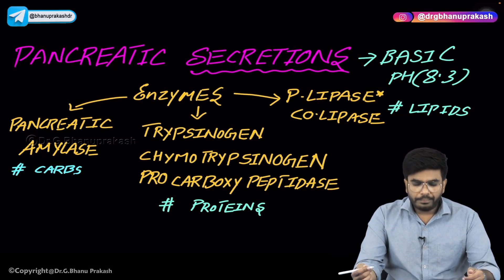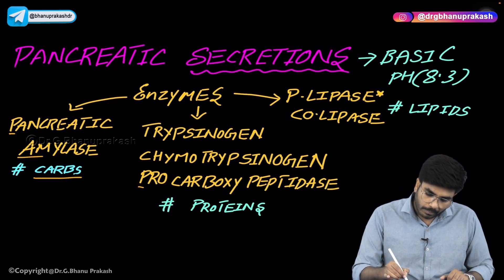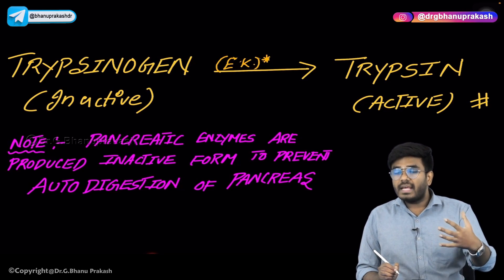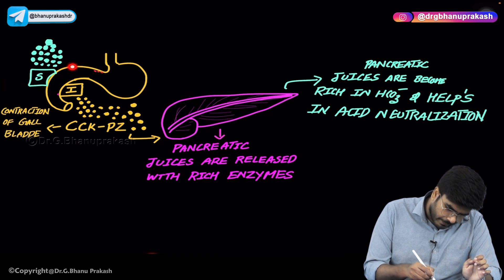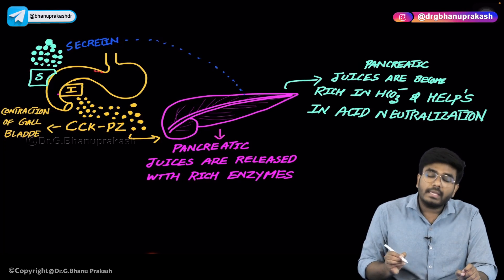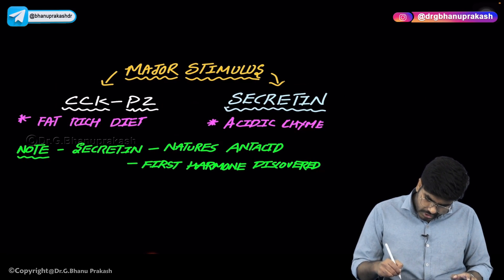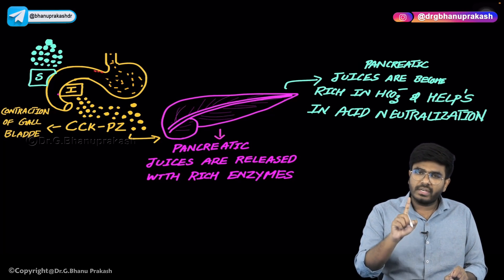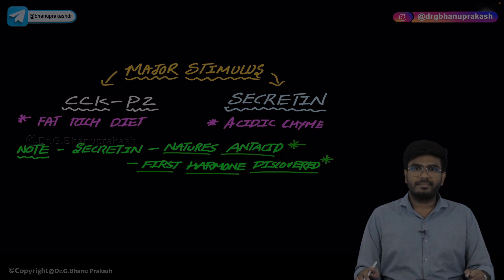Physiology Pancreatic Secretions : USMLE Step 1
The pancreas is an important gland that plays a crucial role in digestion and metabolism. One of its primary functions is to secrete digestive enzymes and bicarbonate into the small intestine to help break down food and neutralize acidic stomach contents.

The pancreatic secretions consist of two main components: enzymes and bicarbonate. The enzymes are produced by the acinar cells of the pancreas and include pancreatic amylase, lipase, and proteases such as trypsin and chymotrypsin. These enzymes are responsible for breaking down carbohydrates, fats, and proteins, respectively, into their constituent molecules, which can be absorbed by the small intestine.

Bicarbonate, on the other hand, is produced by the ductal cells of the pancreas. It is secreted in response to the hormone secretin, which is released by the small intestine in response to acidic chyme (partially digested food) entering the duodenum. Bicarbonate serves to neutralize the acidic chyme, creating a more alkaline environment that is optimal for the action of pancreatic enzymes.

The regulation of pancreatic secretions is complex and involves a variety of hormones and neural inputs. In addition to secretin, other hormones such as cholecystokinin (CCK) and gastrin can stimulate pancreatic enzyme secretion. Neural input from the vagus nerve can also influence pancreatic secretion, particularly in response to the sight, smell, or taste of food.

In summary, the pancreas secretes digestive enzymes and bicarbonate into the small intestine to help break down food and neutralize acidic stomach contents. The regulation of pancreatic secretions is complex and involves a variety of hormonal and neural inputs.